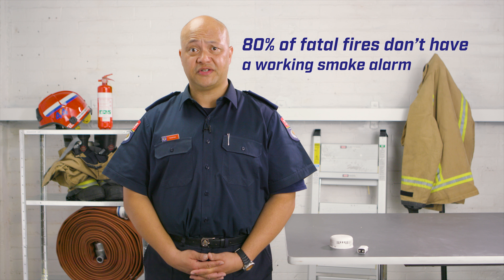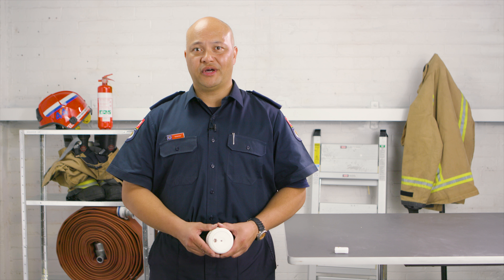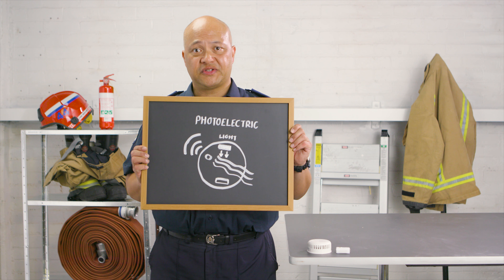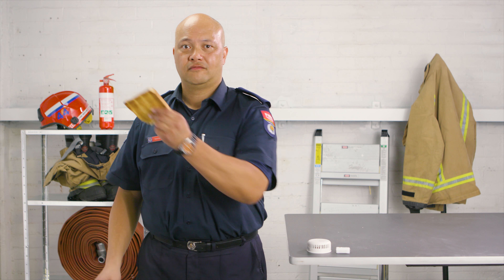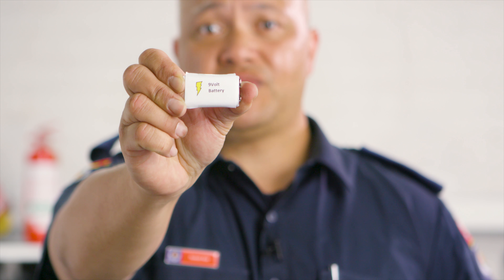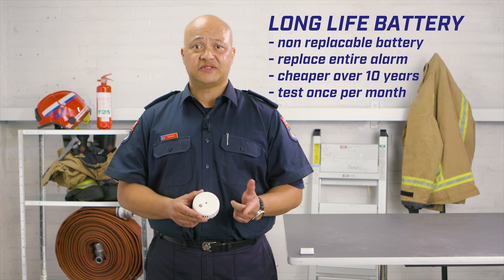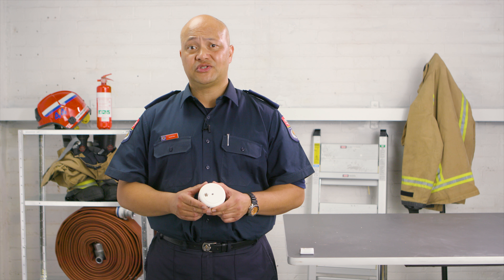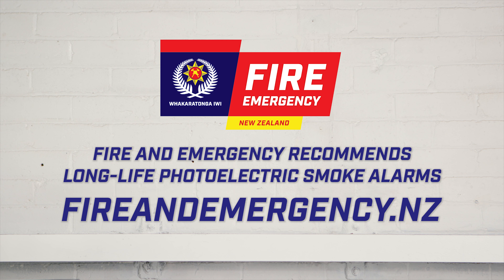What smoke alarm is best?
In this clip we show you how smoke alarms work and which type offers the best protection for your home and family.